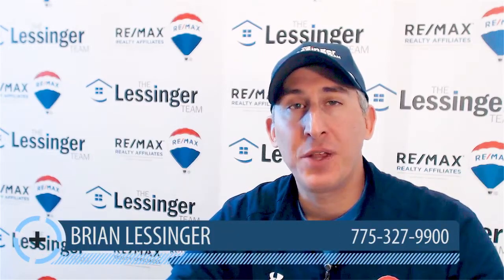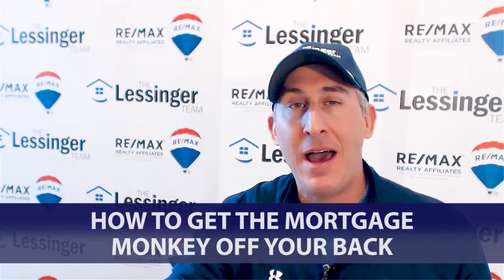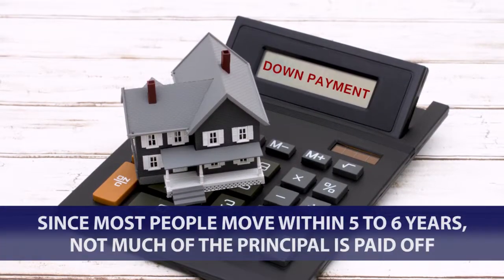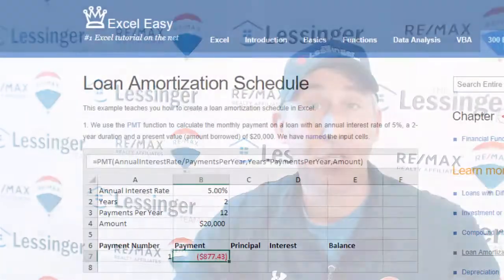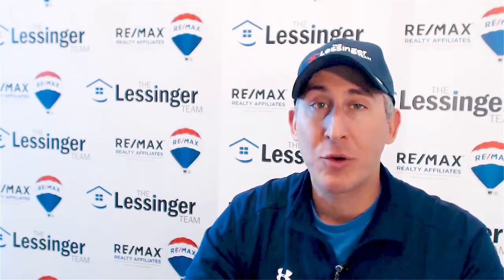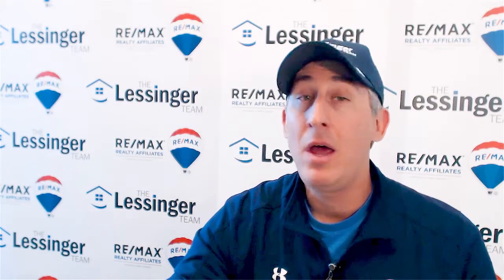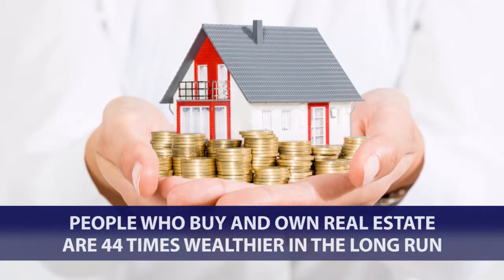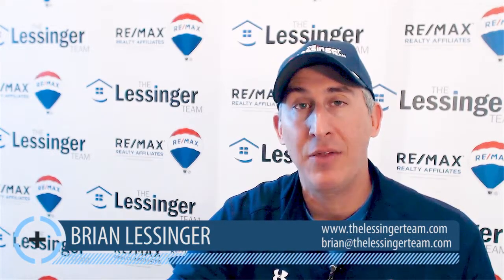How to Get the Mortgage Monkey off Your Back | Living in Reno Tahoe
Do you feel like you’re making no progress on your mortgage? If so, there’s a reason why: For the first part of your mortgage, your monthly payments are primarily going toward your interest. You really want to be paying off your principal instead, so today we’re looking at how you can get to that part quicker. To find out how to get your mortgage to a more manageable position, watch this short video.

Looking to buy a Northern Nevada home?

Brian Lessinger | The Lessinger Team